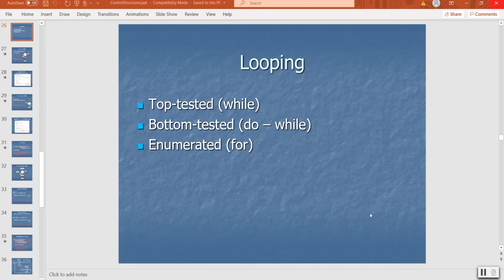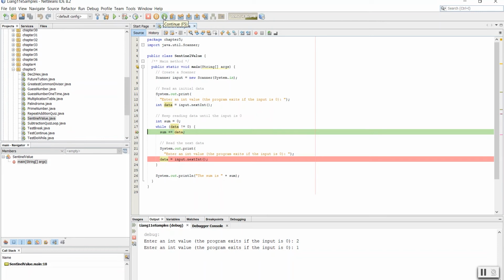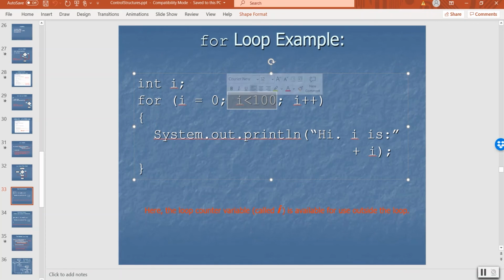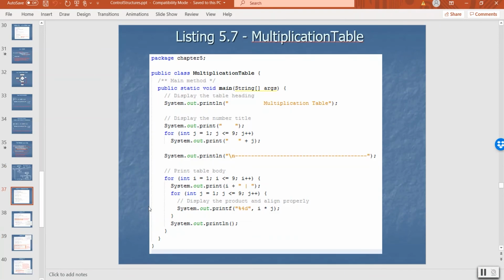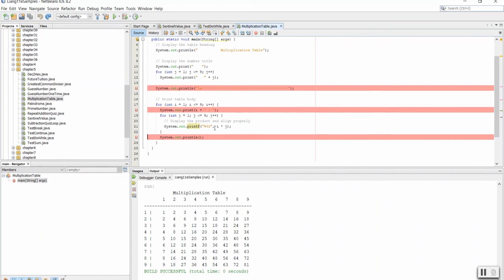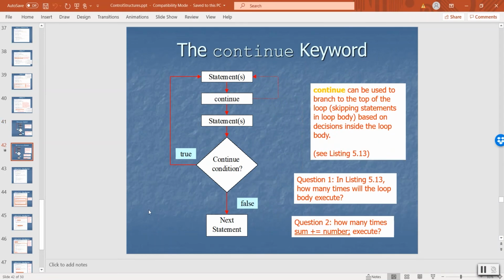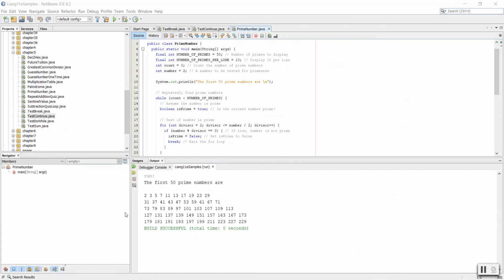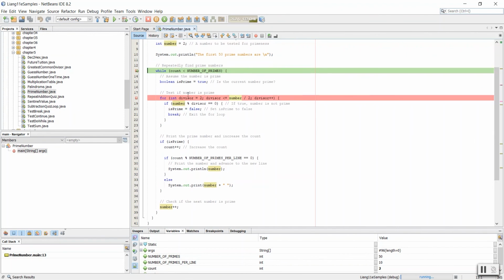Java Video Lecture 5 - Looping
This video covers different types of loops in Java: top-tested (while), bottom-tested (do-while), and enumerated (for)

Intro: 0:00
While Loops: 1:26
Example- User Desides When to Quit: 2:35
User Decides When to Quit Demonstration: 5:20
Do-While Loops: 9:47
Do-While Demonstration: 10:36
For Loops: 12:13
For Loop Flowchart: 15:02
For Loop Example: 15:36
Alternative Syntax: 17:03
The Nested For Loop: 19:19
Nested For Loop Flowchart: 22:58
MultiplicationTable: 24:49
Debugging MultiplicationTable: 31:13
Break and Continue Introduction: 37:38
The Break Keyword: 38:32
The Continue Keyword: 41:17
PrimeNumber: 43:33
Debugging PrimeNumber: 51:30
Conclusion: 53:44
Correction on PrimeNumber: 54:18